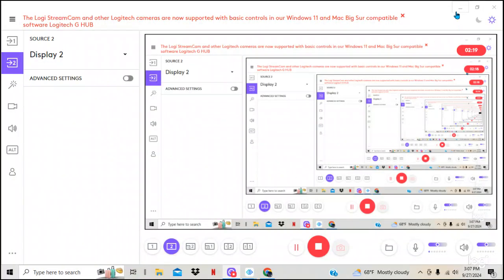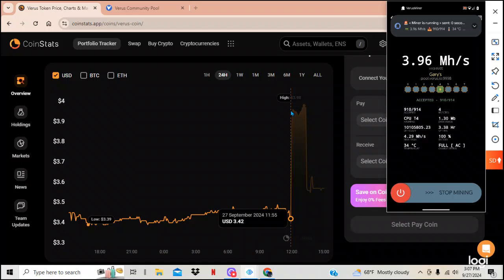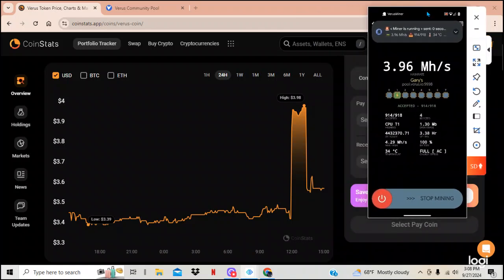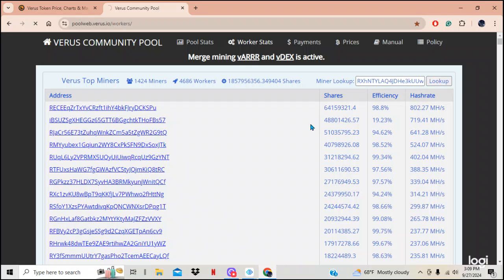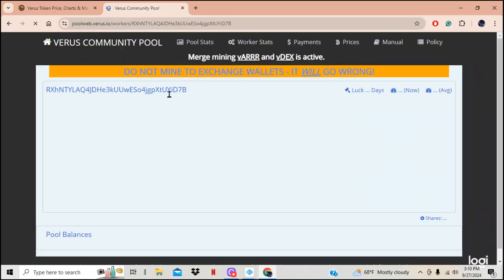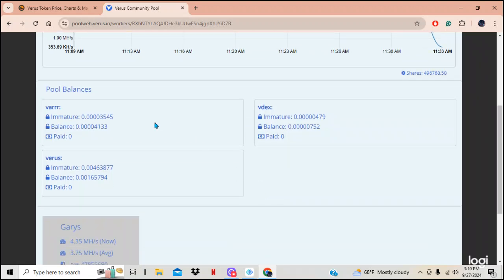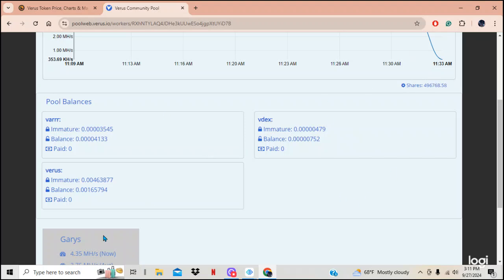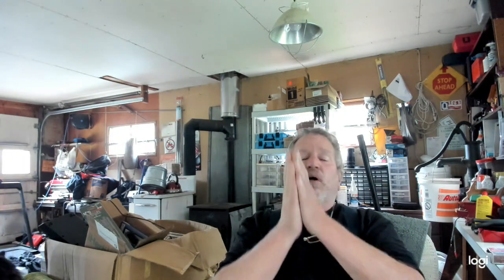Verus Coin Mining / How to see the coins you mined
If you are new to Verus Coin mining like me it can be frustrating to find info on how your mines are performing and if you are making any coin?
In this video, I show you a few sites to find out just how well your miner(s) are doing.

This link requires your Wallet Key for the Verus coins to see the output of your miner(s):